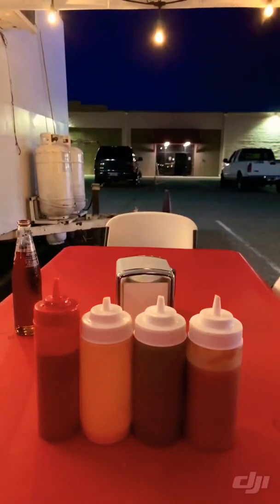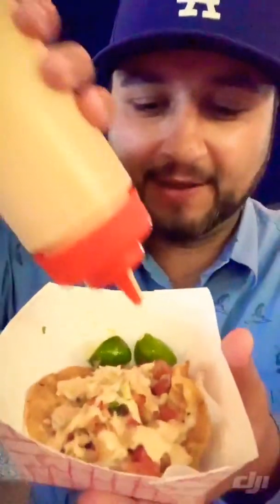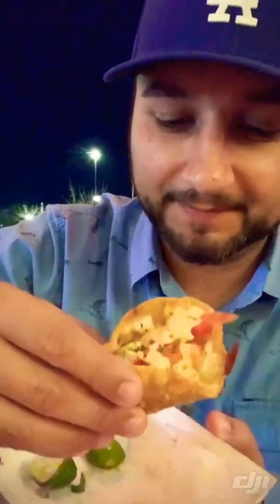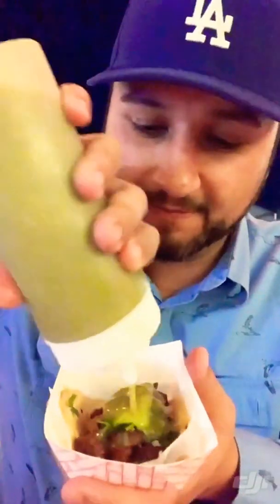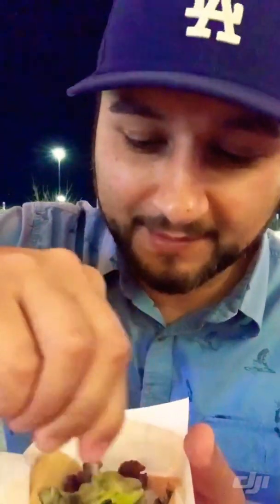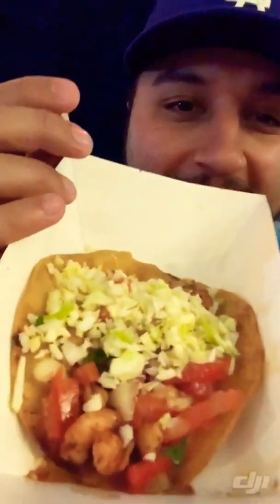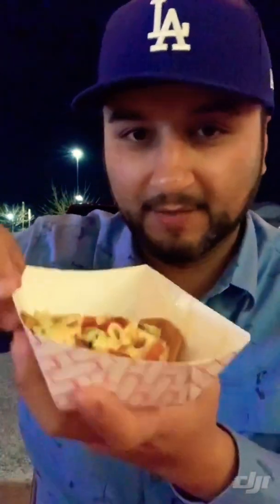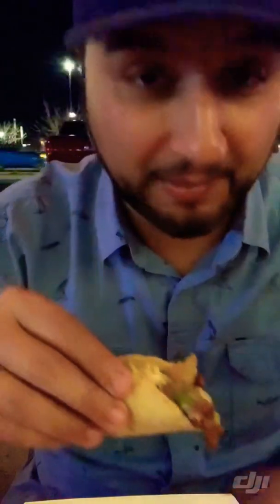Baja Tacos Food Truck (El Mirage AZ)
Here is a quick video showcasing a local food truck out in El Mirage Arizona which is famous for their shrimp tacos. They serve others like Al Pastor & Carne Asada and evening have burritos.

Definitely a good local gem.

Follow them on Facebook or Instagram by searching “Baja Tacos Food Truck” (El Mirage)